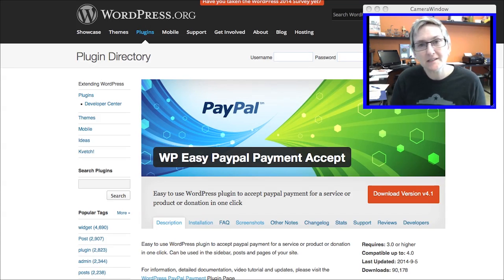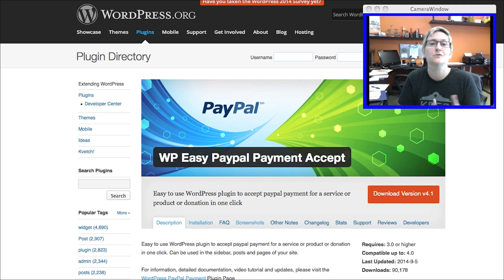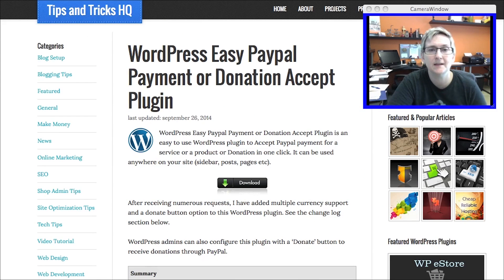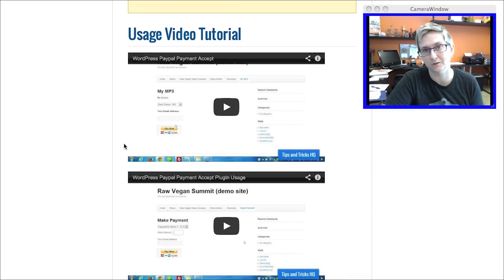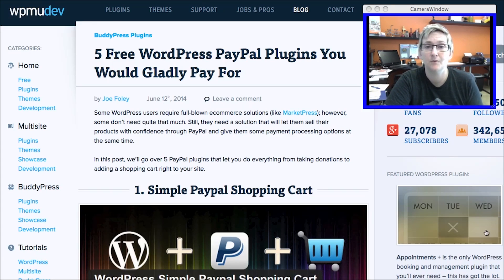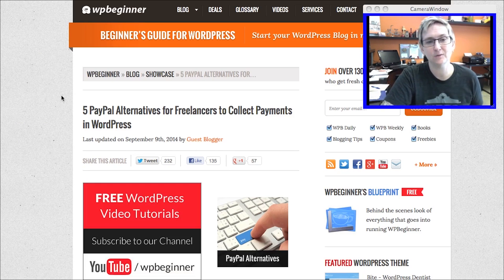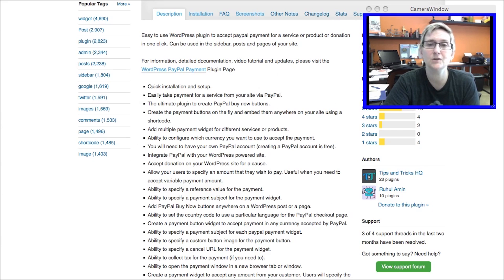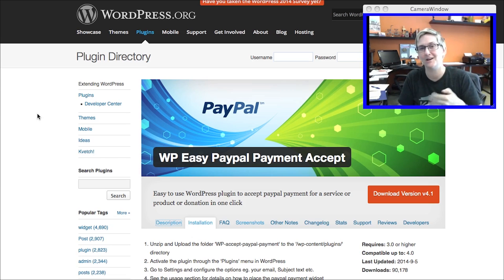Accepting Payments on WordPress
Do you want to accept payments on your WordPress website?